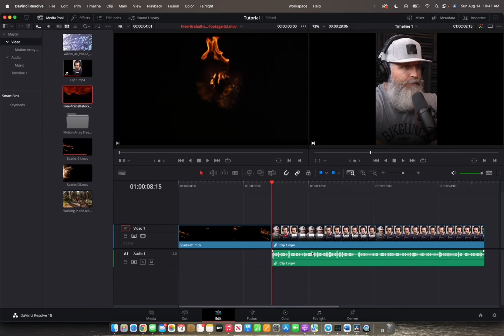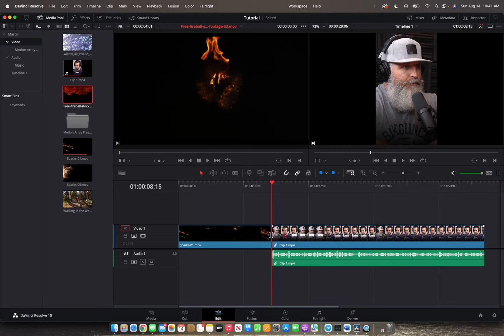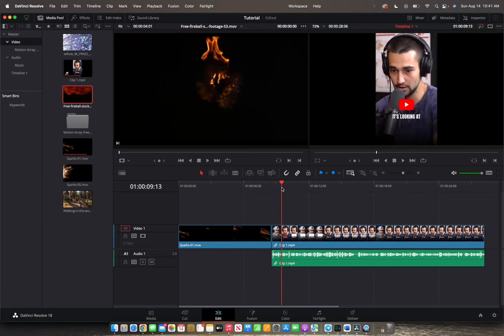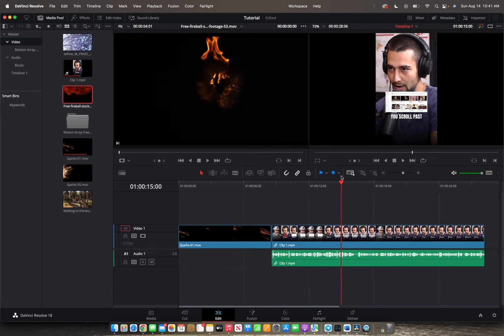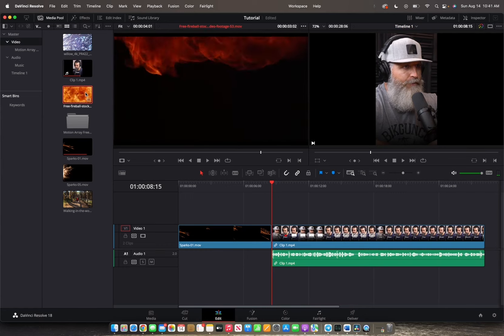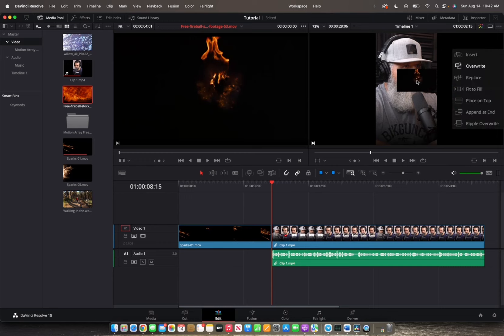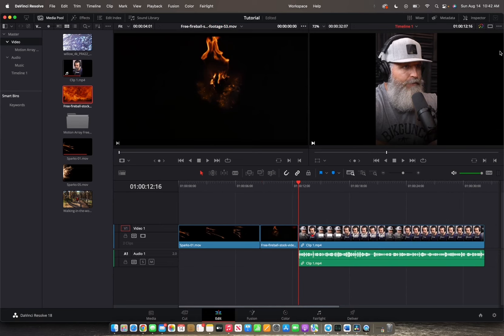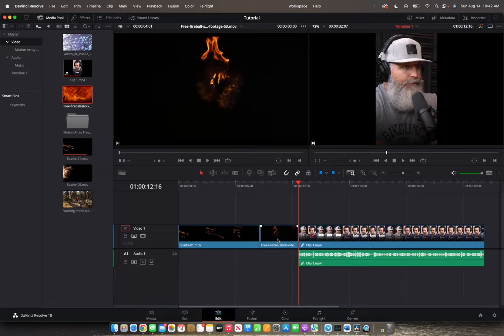How To QUICKLY Insert Clips Between Other Clips | DaVinci Resolve 18 Tutorial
Welcome back to 8482 Media, in this video you will learn how to quickly insert clips between other clips in DaVinci Resolve 18.